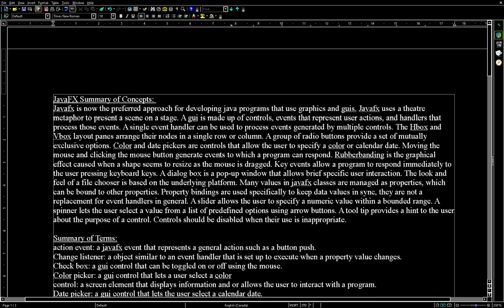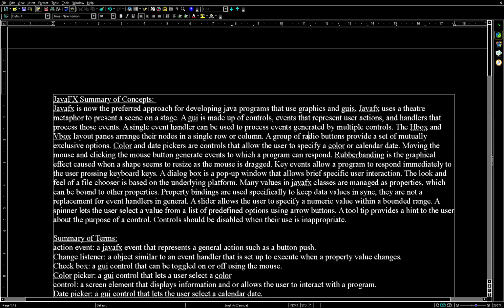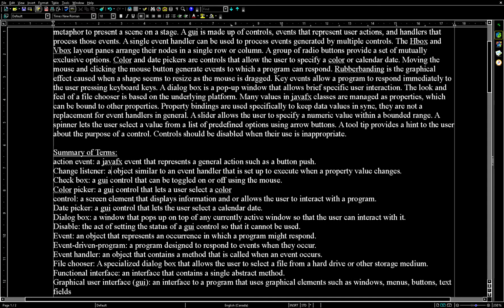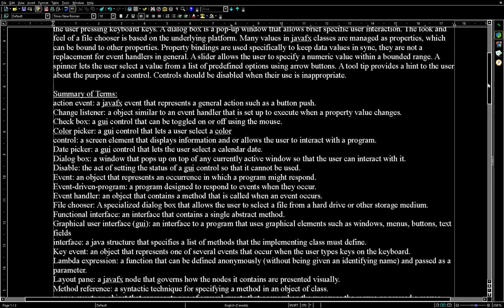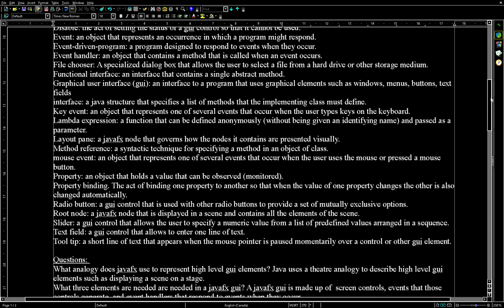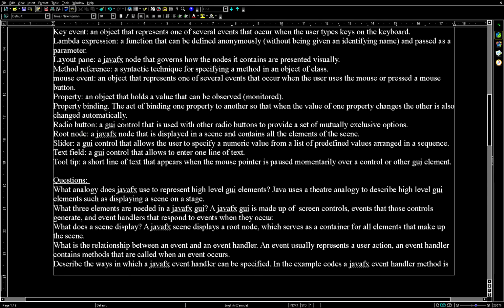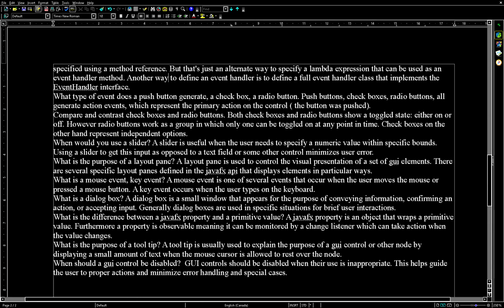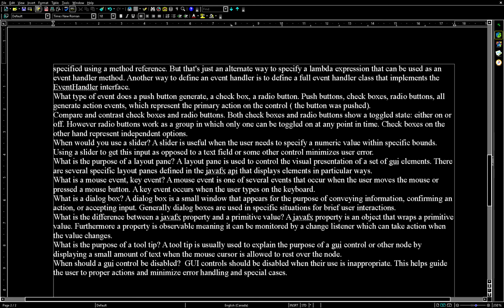JavaFX Summary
Discussed javaFX framework.